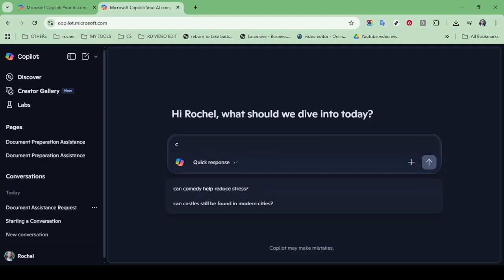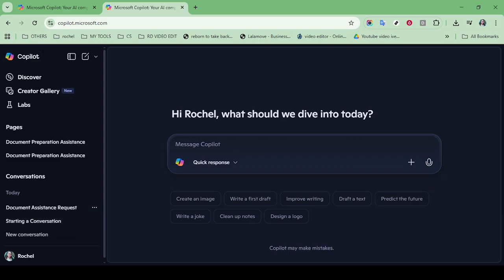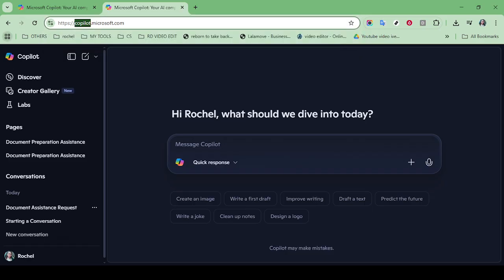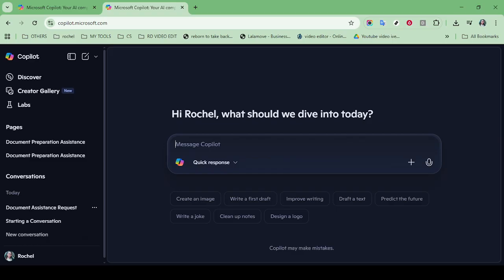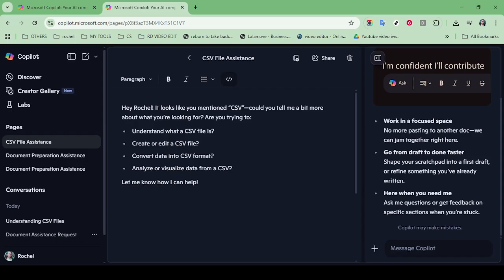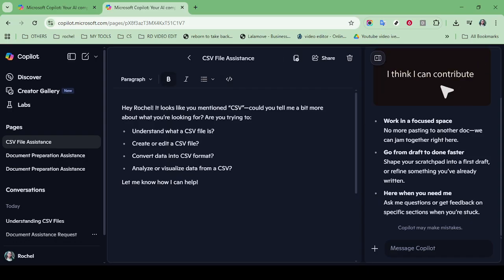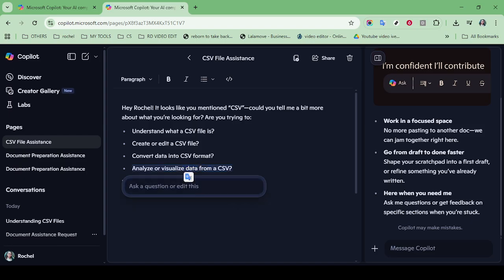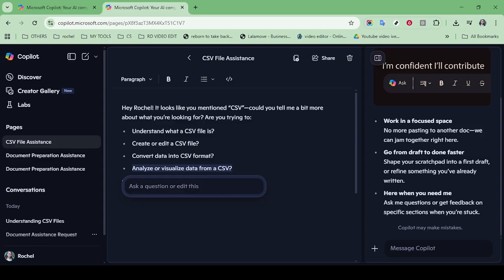How to upload a CSV file to Microsoft Copilot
Need to work with data in Microsoft Copilot? 🚀 This tutorial will walk you through how to upload a CSV file to Microsoft Copilot step by step. Whether you’re analyzing business data, organizing spreadsheets, or creating summaries, Copilot makes it easier to turn raw CSV data into clear insights.

With this guide, you’ll learn:
✔️ How to prepare your CSV file before uploading
✔️ How to import a CSV into Copilot (Excel or Microsoft 365)
✔️ How to analyze, summarize, and visualize CSV data using Copilot
✔️ Pro tips for faster workflows and better results

Perfect for students, professionals, and businesses who want to make the most of Microsoft Copilot’s AI-powered data analysis.